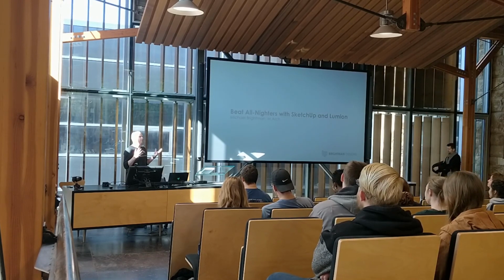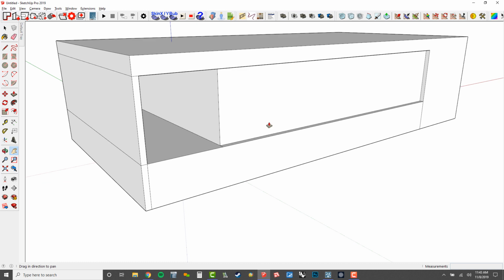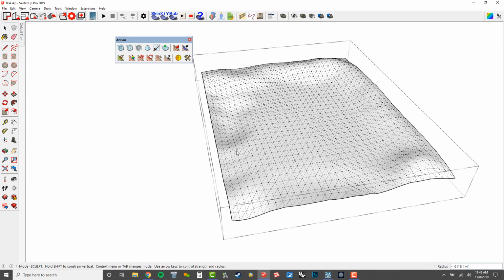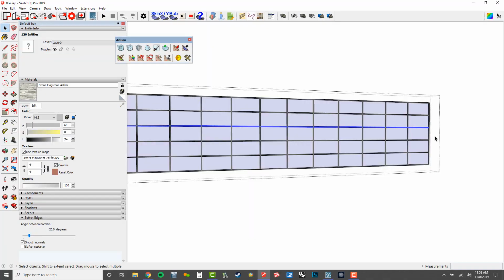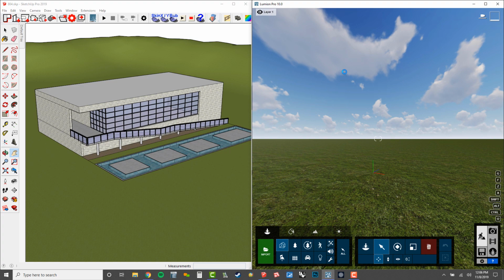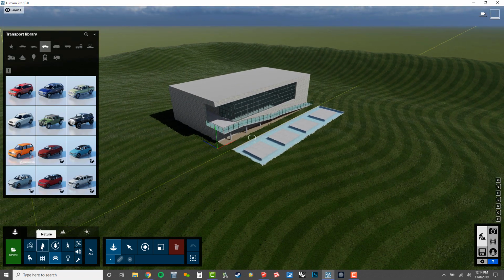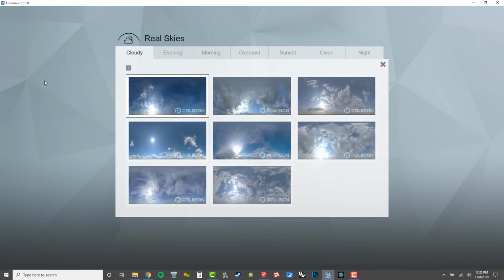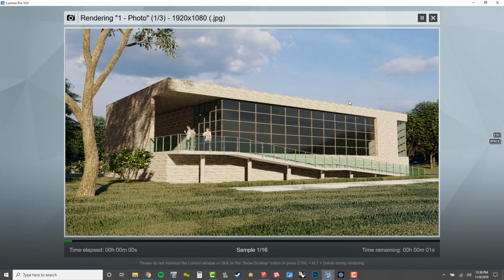Beat All Nighters with SketchUp and Lumion Lecture at KU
Working against a deadline?  Don't worry, Lumion makes it easy to instantly transform SketchUp models into beautiful images, animations, and 360º panoramas. With the Live Sync for SketchUp functionality, you can see a polished, real-time view of your design in the context of the real world. During this presentation you will learn the capabilities of Lumion and best practices for a seamless SketchUp to Lumion workflow.  You will also see tips and tricks that you can integrate into your professional workflow immediately.  If you find yourself working against the clock, Lumion is your strongest ally.  Now, even more than before, beautiful renders are within your reach.